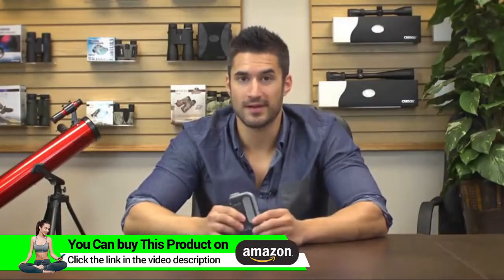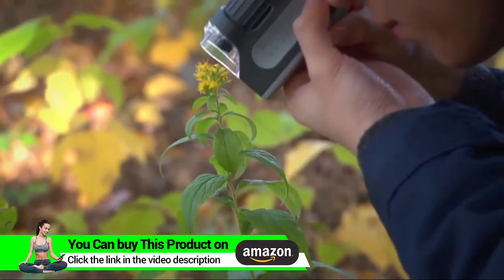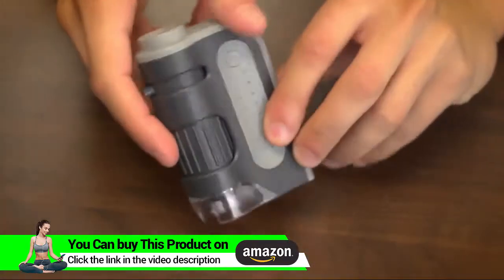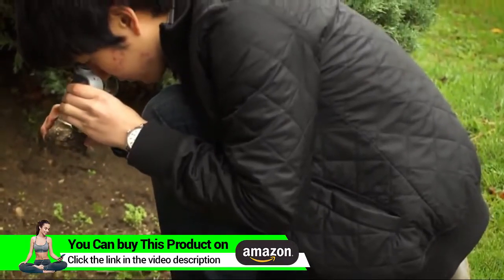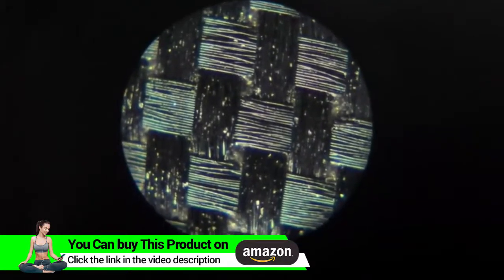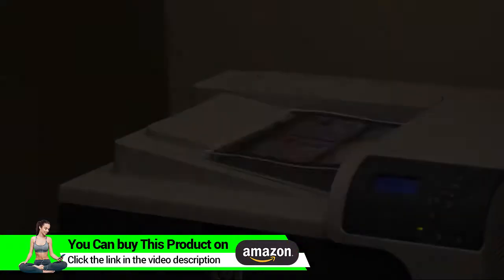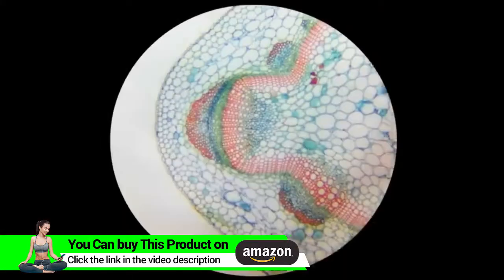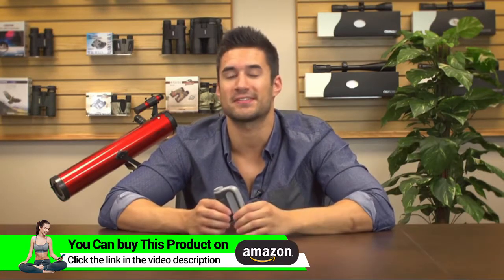Carson MicroBrite Plus 60x-120x Power LED Lighted Pocket Microscope (MM-300)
▶Check This on Amazon

• Pocket Microscope with a Powerful 60x-120x Magnification Range
• Precision Molded Aspheric Lenses Provide Superior Optics
• Designed to be Compact, Lightweight and Portable
• Bright LED Light is Powered by 1 AA Battery (not included)
• Product Dimensions (LxWxH): 1.2 inch x 2.25 inch x 3.5 inch | Backed by Carson's Limited Lifetime Warranty